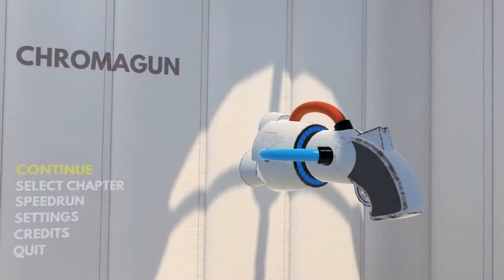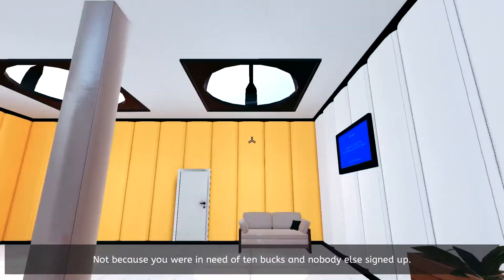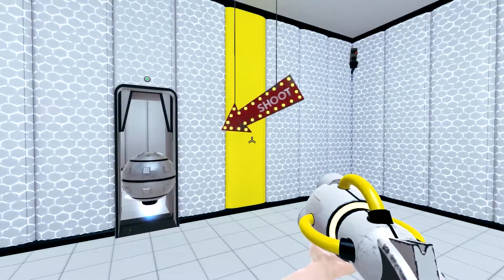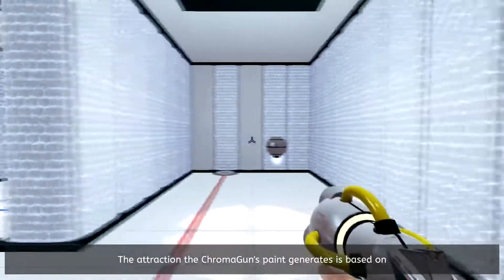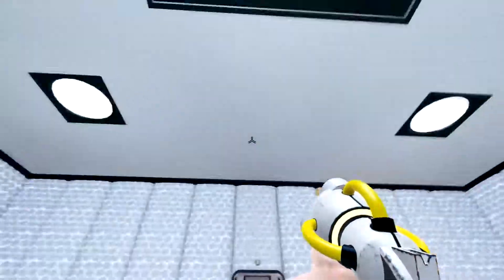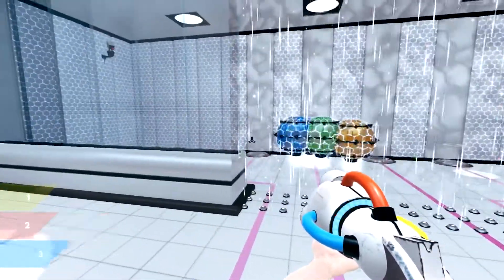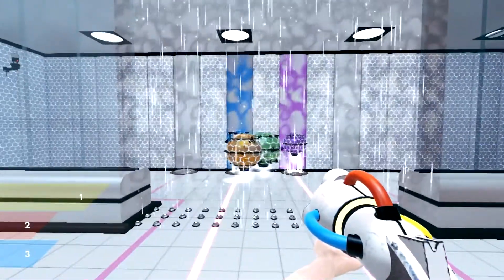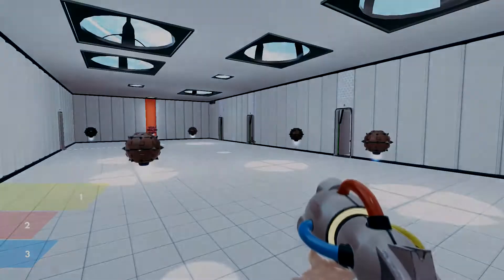PORTAL 3 FIRST LOOK - Leaked Portal 3 Gameplay and Definitely Not ChromaGun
Some Portal 3 Gameplay footage I captured yesterday. This is only the beginning, I have a lot of plans for this channel. By the way, the game is called ChromaGun and it's really cheap in the Steam Store.